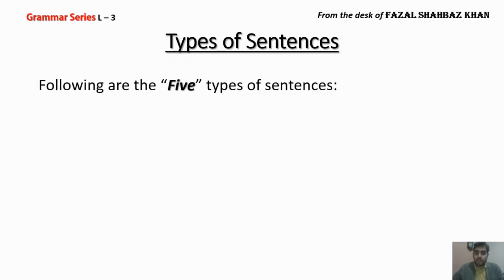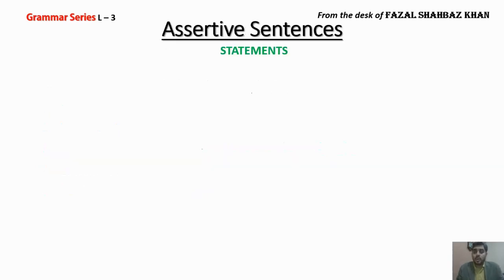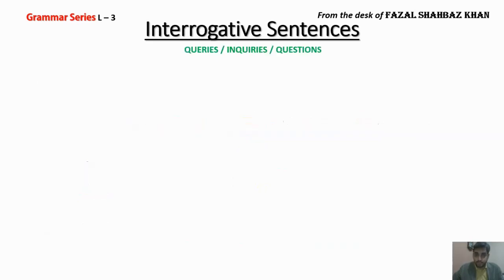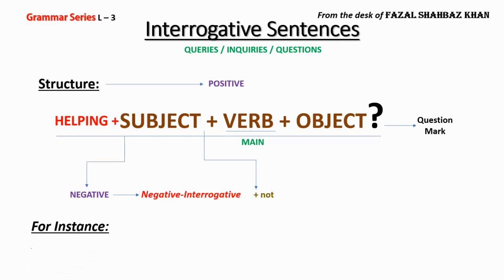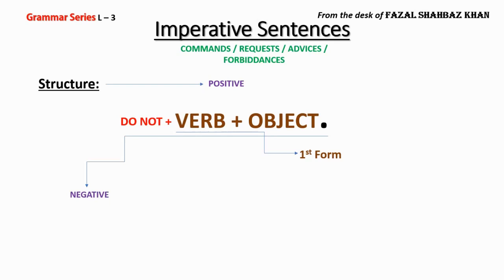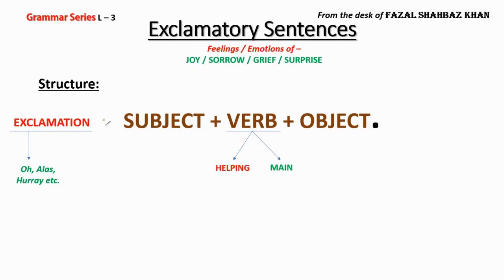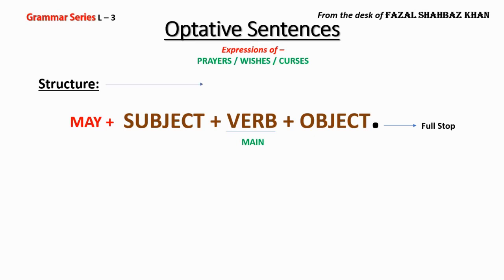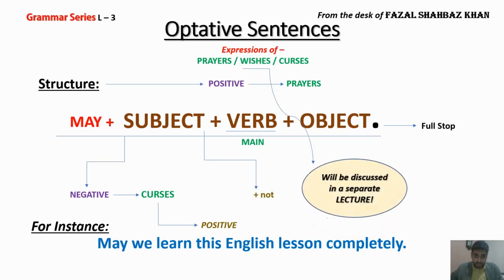Types of Sentences (English Version) -- Grammar Series "Lecture # 3" By SIR SHAHBAZ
Types of Sentences (English Version) -- Grammar Series "Lecture # 3" -- Complete & Detailed Discussion

Grammar Series (All English Lectures' Links):*